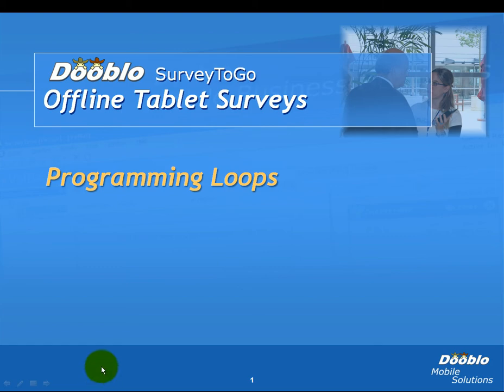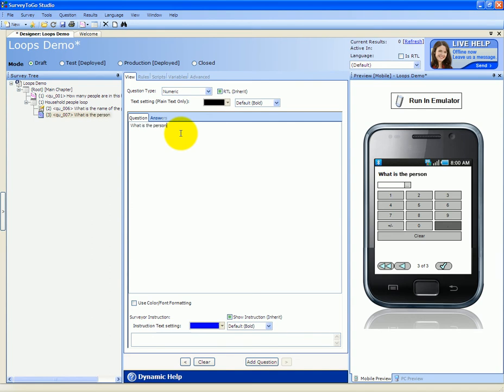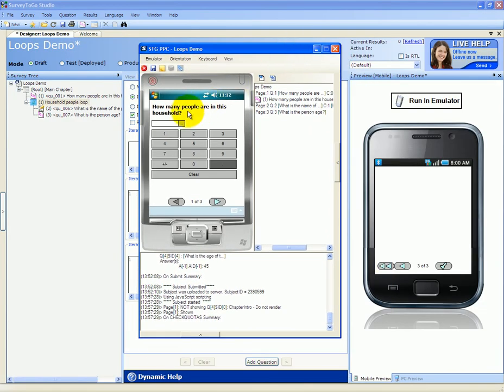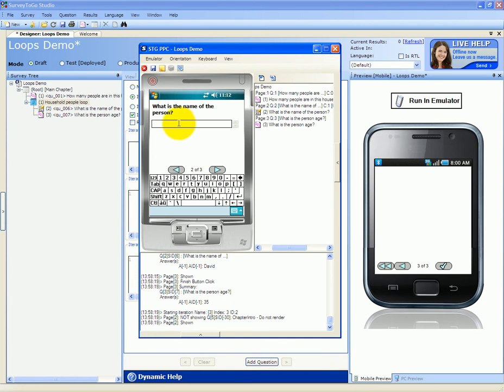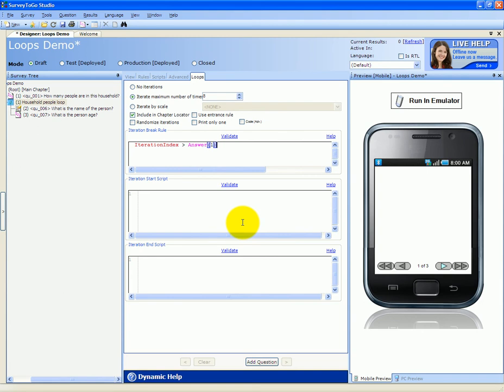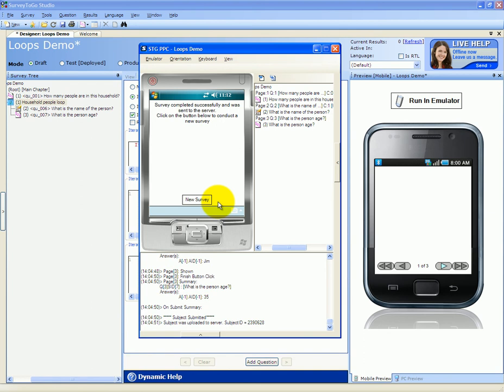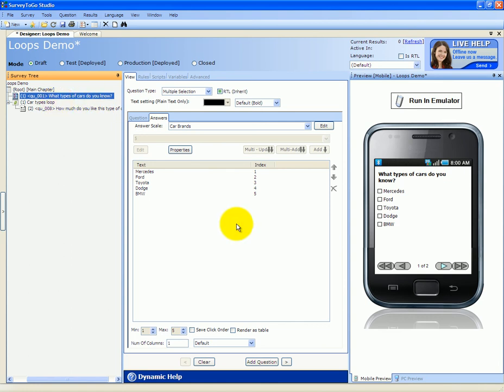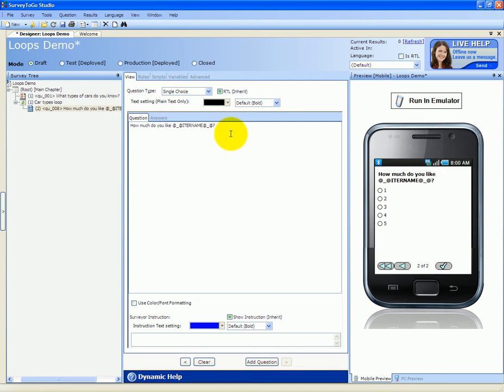SurveyToGo Creating Surveys 03 - Programming Loops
Programming loops with SurveyToGo